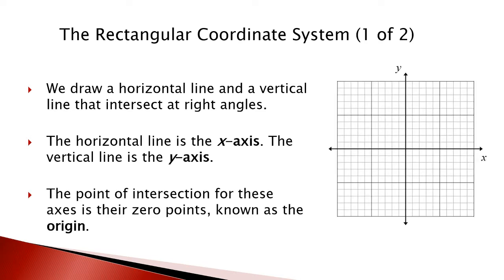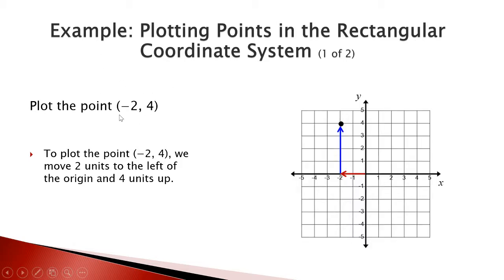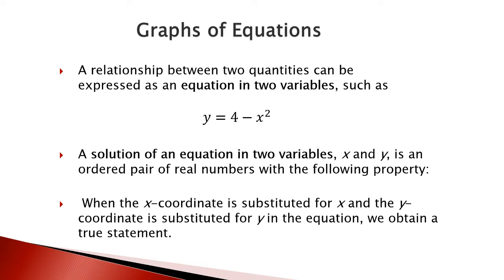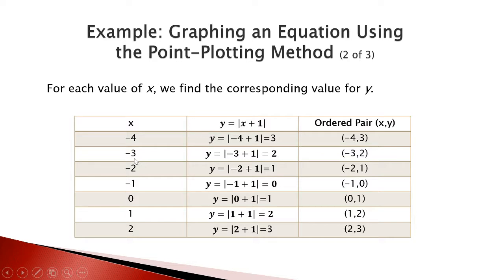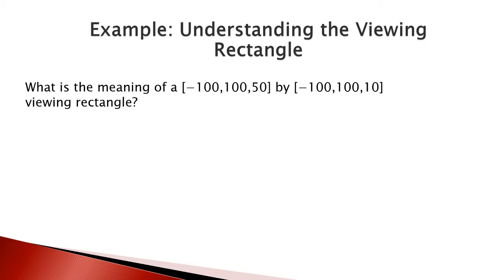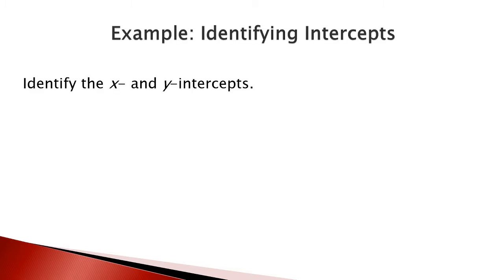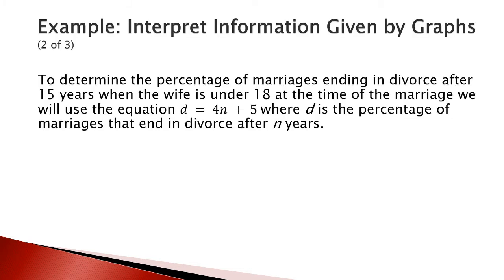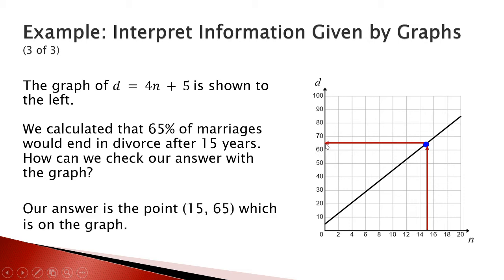1320-1.1-Graphs and graphing utilities